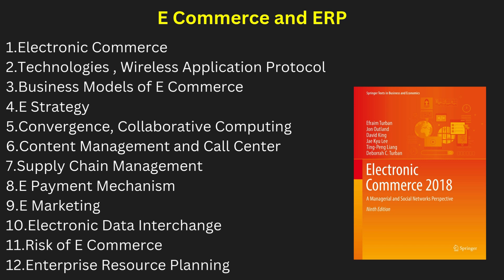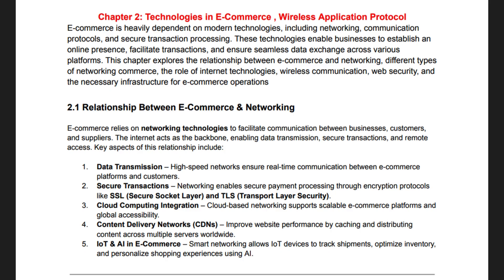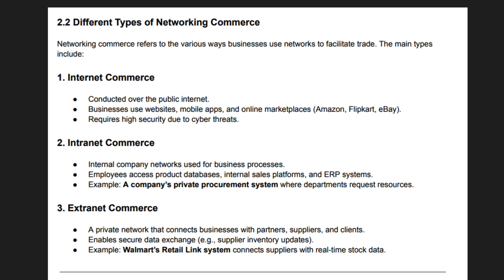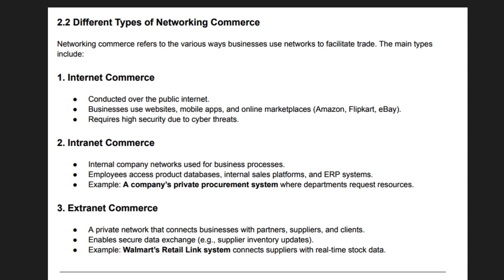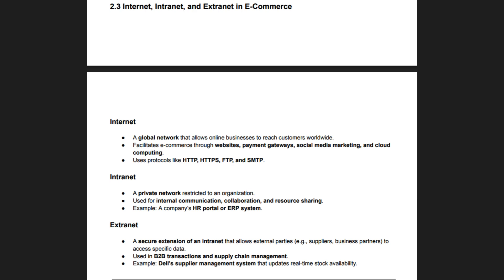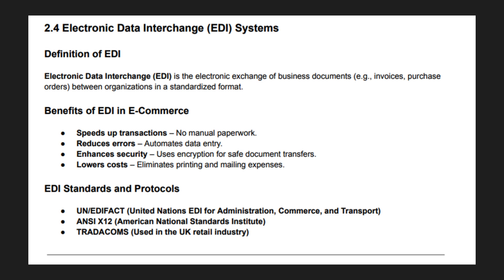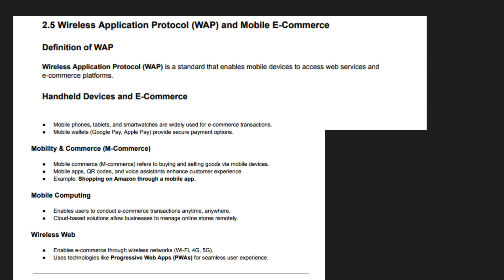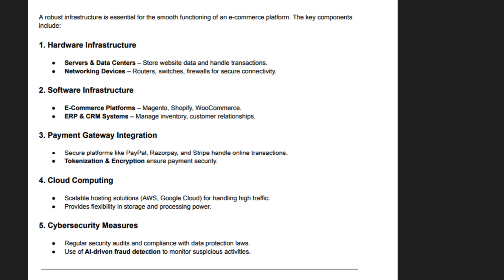Unit 2 Technology in E commerce WAP▶️E commerce and ERP Makaut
1. The Power of your Subconscious Mind
2. Network marketing book
3. Rich Dad Poor Dad
4. How to win friends and influence people
5. Business of the 21st century
6. Think and Grow Rich
7. You can win
8. Power of positive thinking / For English
9. Copy cat marketing 101
10. Questions are the answers
11. The Parable of pipeline
12. Lakshya (Goals)
13. Soch badlo zindagi badlo